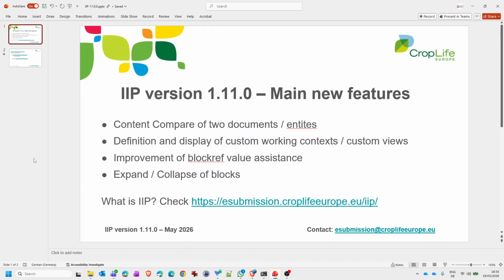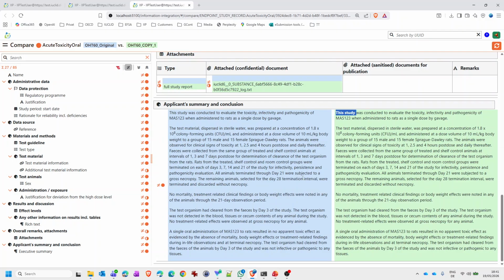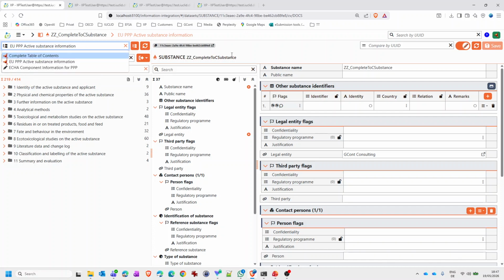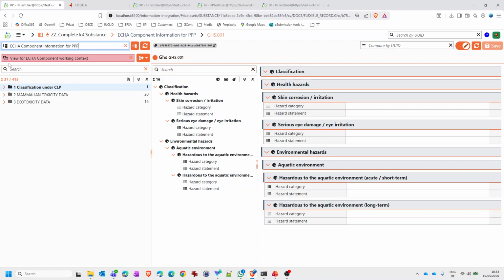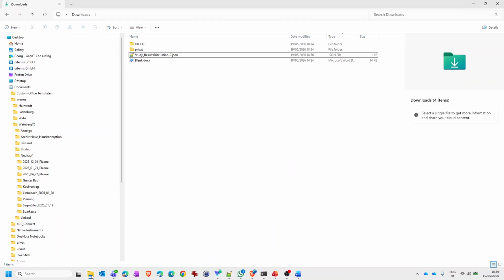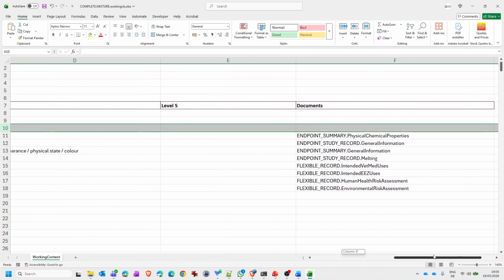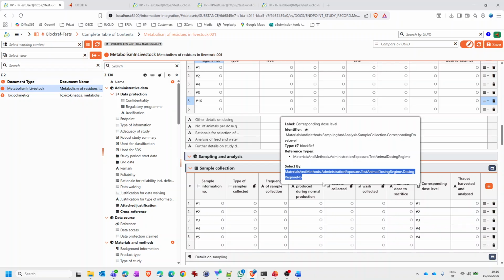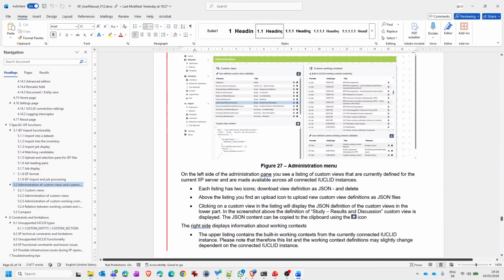Information Integration Platform (IIP) version 1.11.0 – May 2026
The IIP is a free companion tool to efficiently populate IUCLID.
This video is a walkthrough of the main new features of IIP version 1.11.0
Compare documents / entities (01:15)
Custom working contexts / Custom views (10:00)
Blockref value assistance in residue OHTs (32:20)
Expand / collapse of blocks (38:55)

For more information about the IIP, please and register for the access to the download of the IIP and the associated documentation.